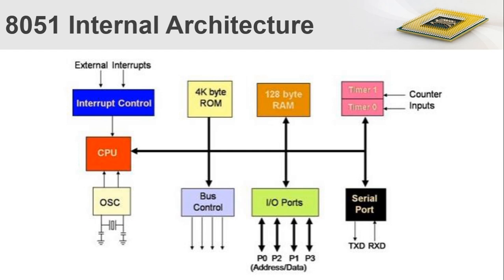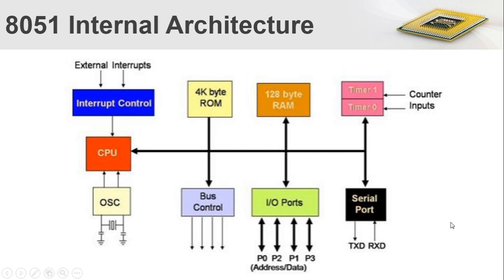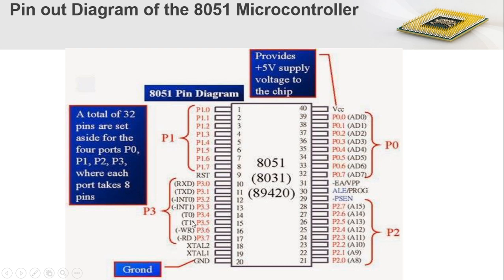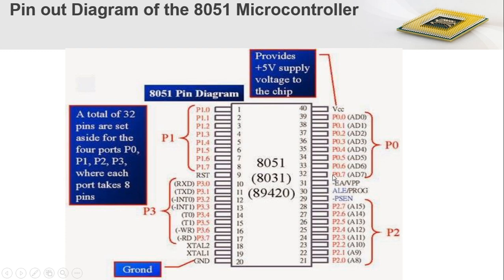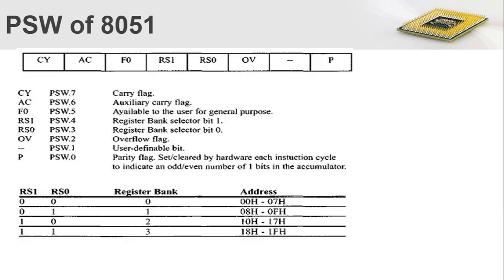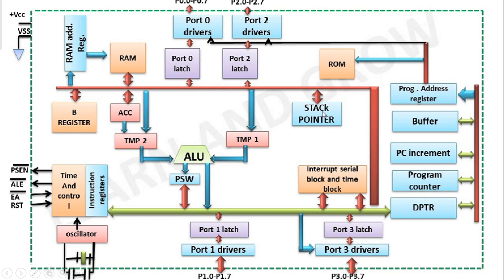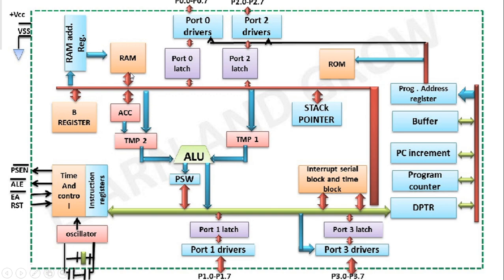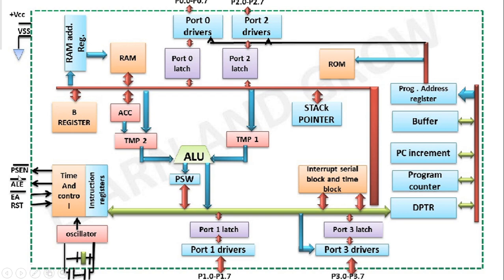38 8051 MICROCONTROLLER ARCHITECTURE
About 8051 Architecture -Pin description and Block Diagram